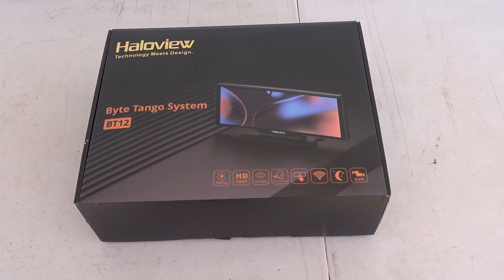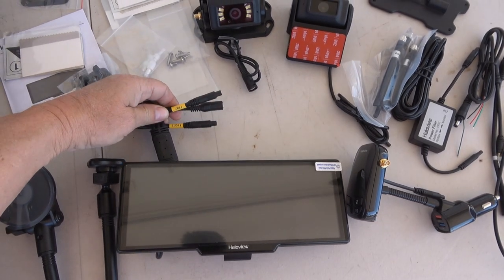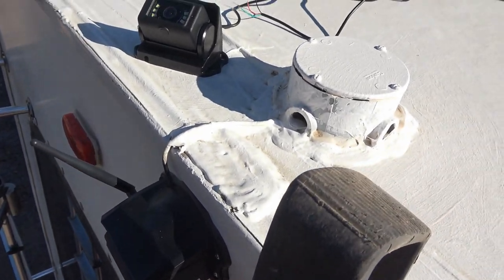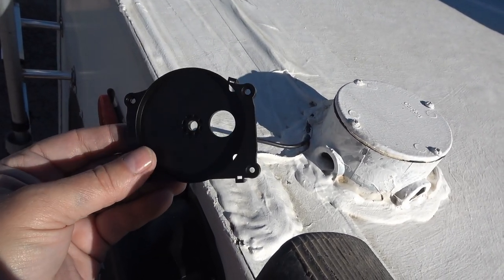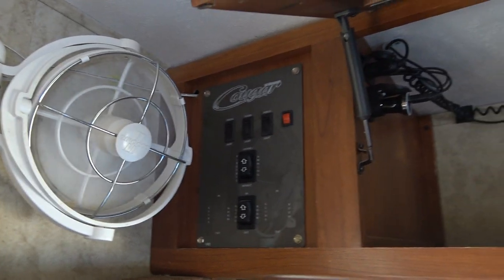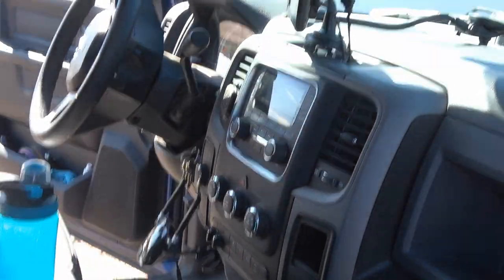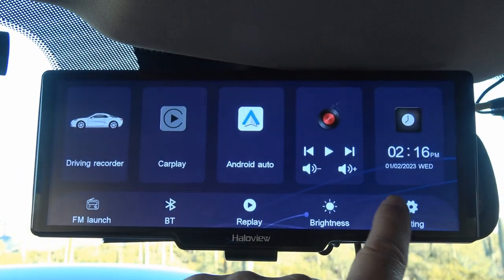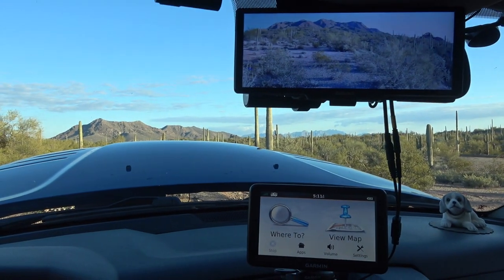Haloview BT12 Installation - Wireless Rearview Camera + Dash Cam Combo w/ Car Play and Android Auto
In this video, I install the new Haloview Byte Tango 12 (BT12) wireless RV rearview camera system, featuring a dash cam, Carplay/Android Auto, a 10" touchscreen display, and much more. I'll use it in my Ram 3500 towing our 30' fifth wheel trailer for about a month or so and return with a full review.

Haloview Amazon Store